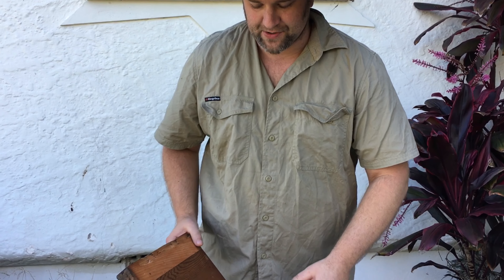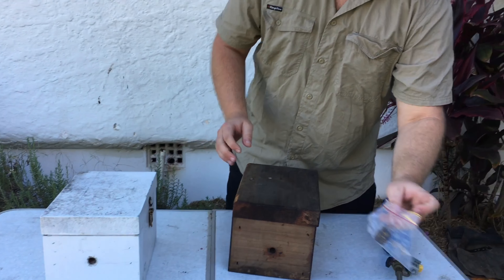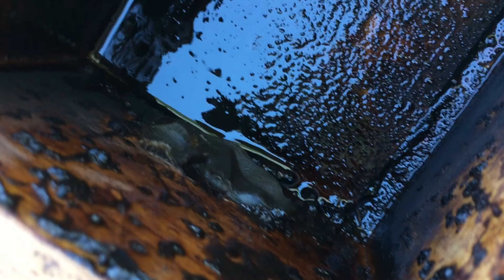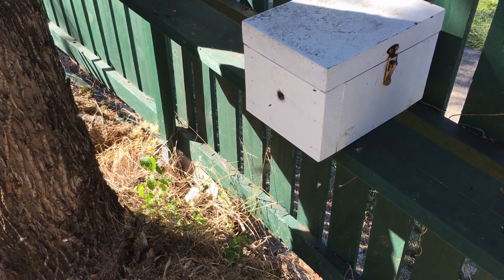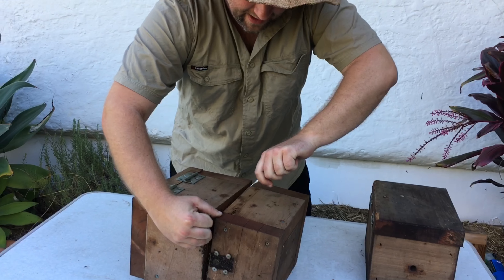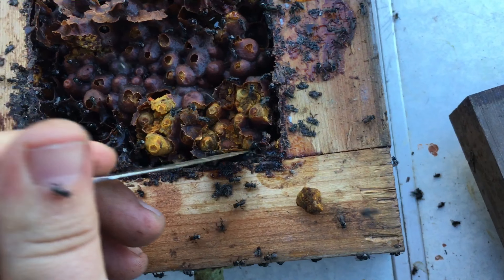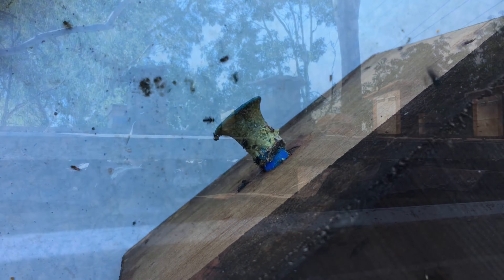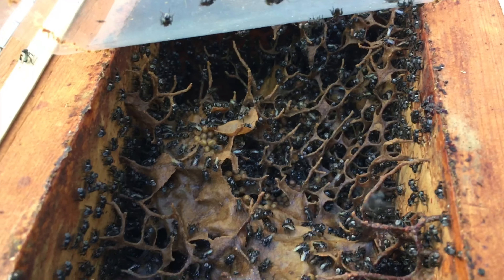Micro colonies Part 1 🐝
Tips on starting new colonies of stingless bees. Starting out with minimal structure and bees you will slowly learn to make your own with ease.

Come visit this post to learn a little more on my blog.